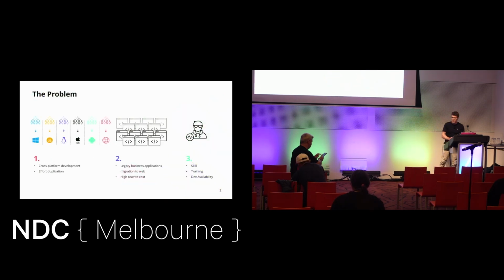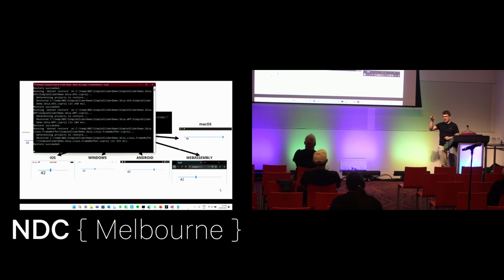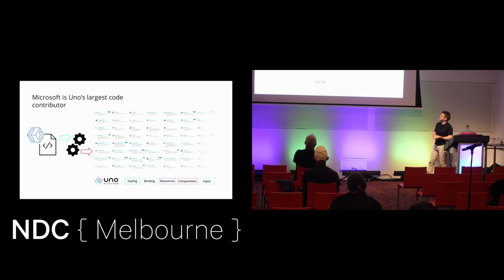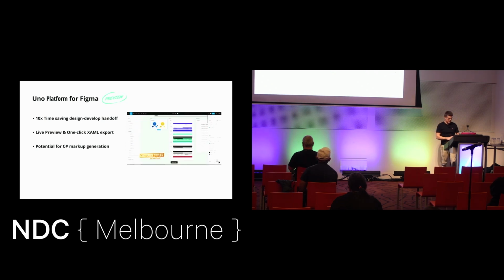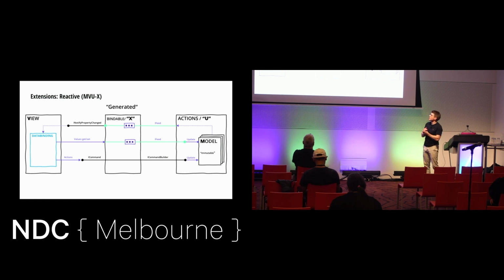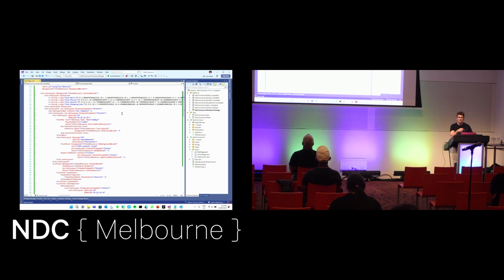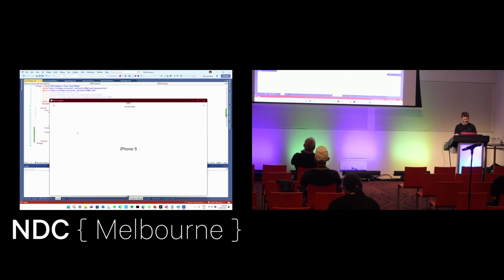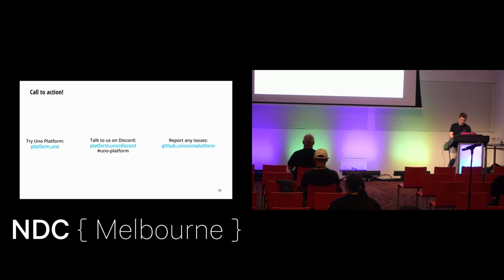WinUIEverywhere - Nick Randolph - NDC Melbourne 2022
When it comes to building applications, there's no shortage of frameworks that claim to do it all but the reality is that they either focus on iOS and Android, or desktop, or they're just a web technology. This session provides an overview of the Uno Platform, a set of tools and technologies that allow you to deliver native applications for iOS, Android, Windows, MacOS, Linux and Web, all from a single codebase of C# and XAML. Whilst other technologies are still scrambling to simply ship a stable product, Uno also delivers tooling such as hot reload, plugins for Figma and Extensions to help with Configuration, Logging and Navigation. You leave this session with a roadmap for how you can get started building your next application for mobile, desktop or even the web.